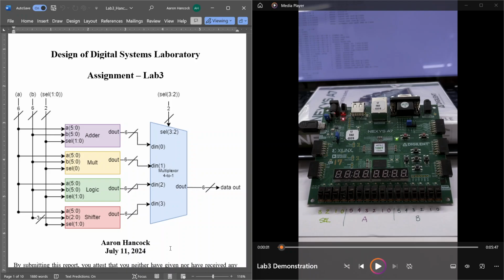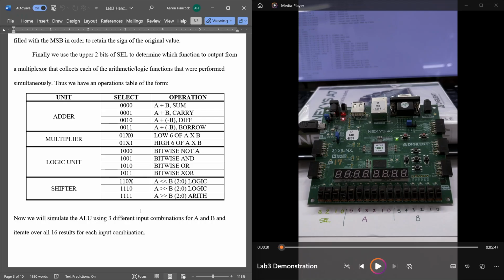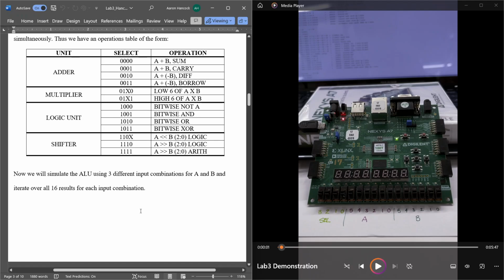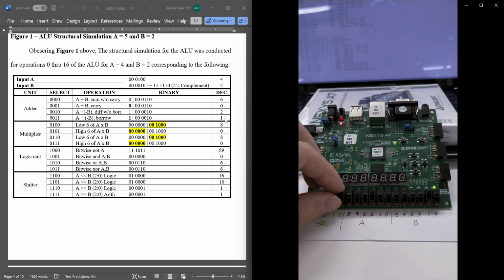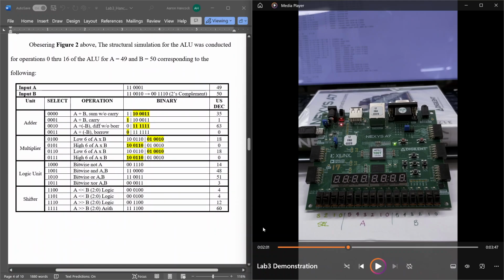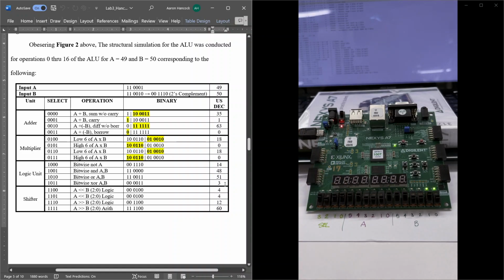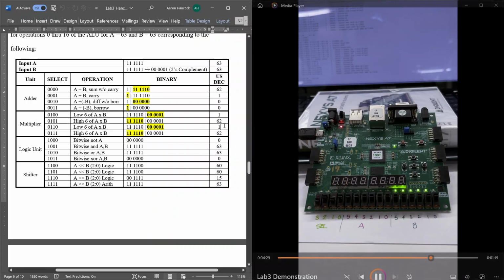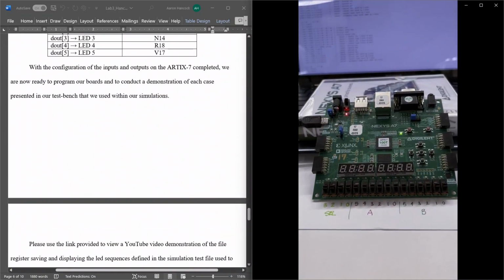CDA4240C Lab 3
Note at 07:56 the Shift is by 2 bits not 3!